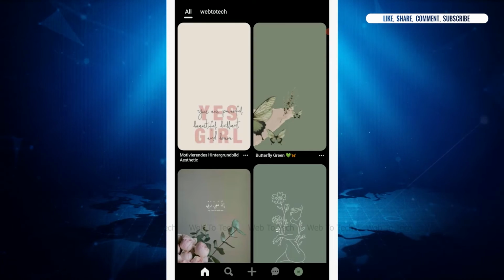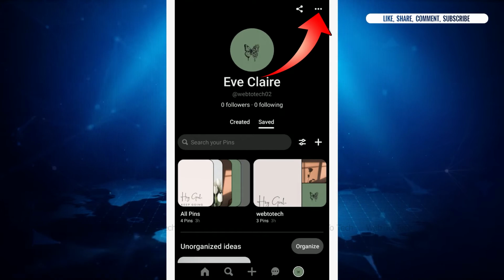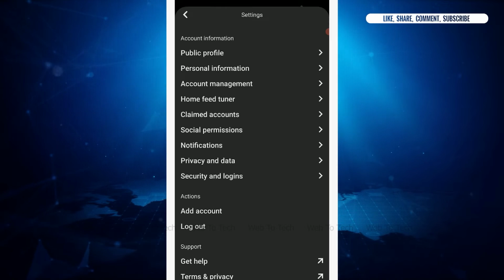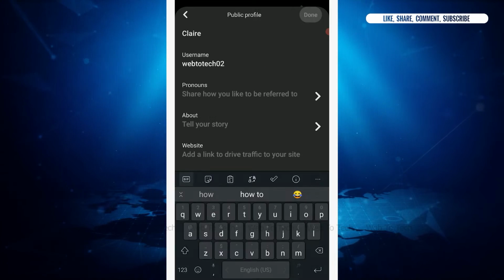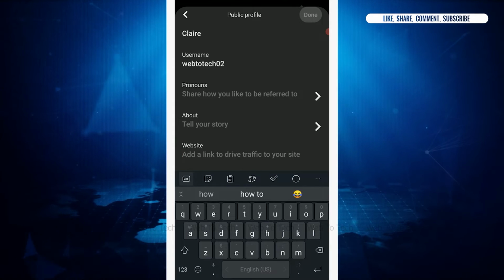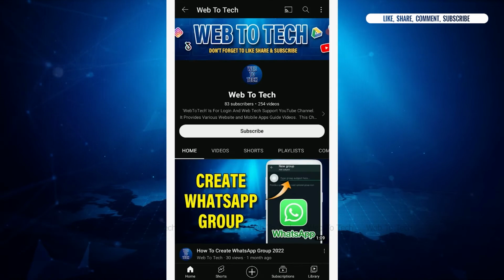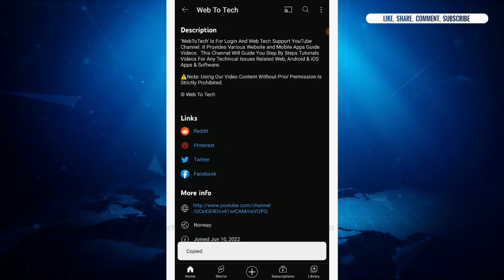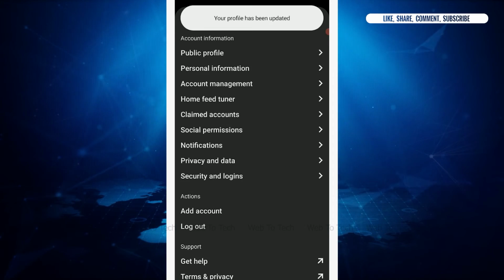How To Add Website In Pinterest 2022 | Link Website To Pinterest App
How To Add Website In Pinterest 2022 | Link Website To Pinterest App @webtotech

By adding your website link to Pinterest, it will help you to drive traffic to your site. Here in this tutorial video we are going to show you on how you can add website link to your Pinterest account. Please watch and follow the process shows in given video.